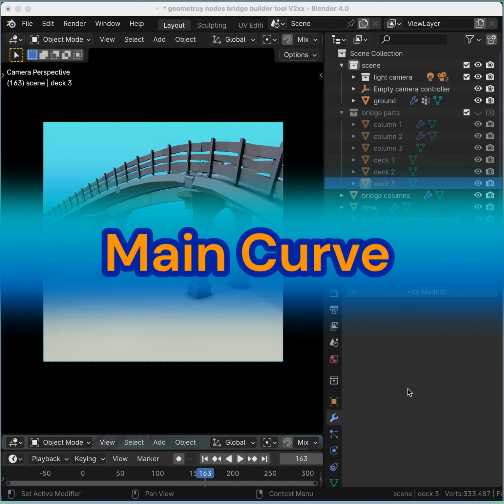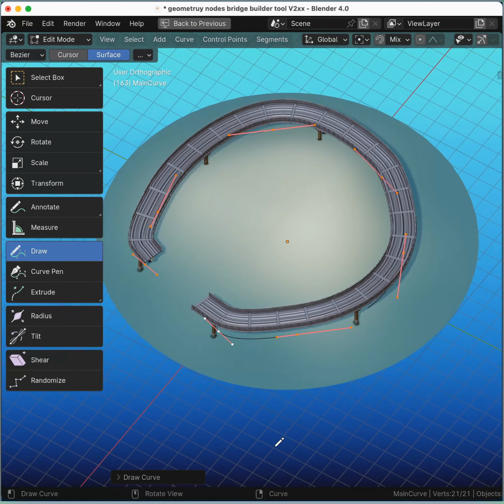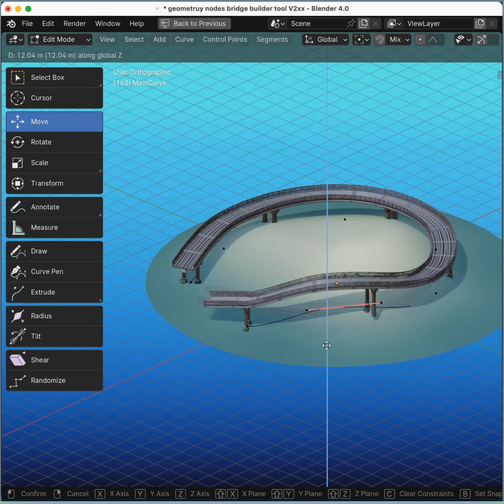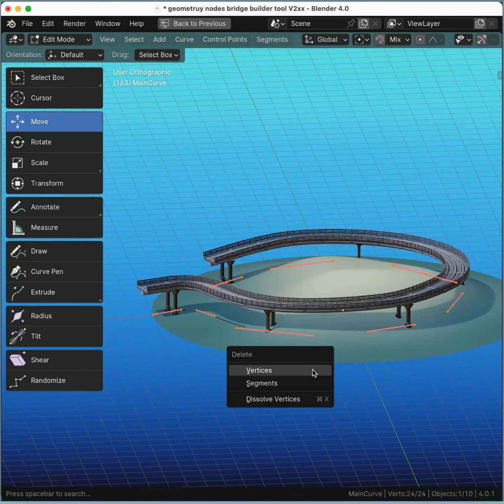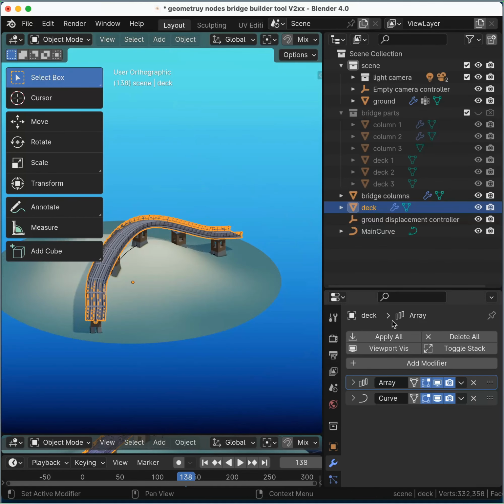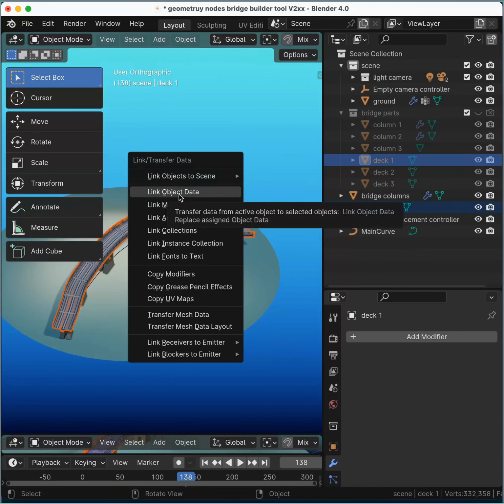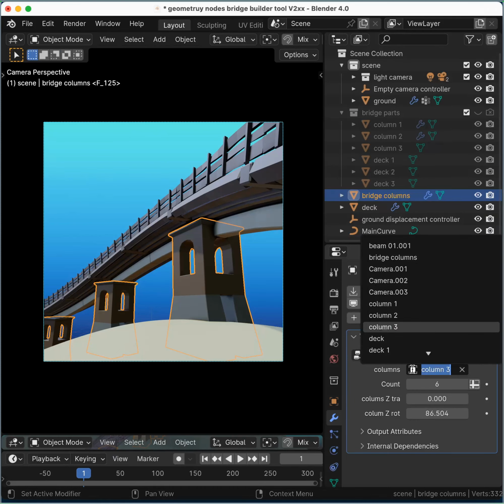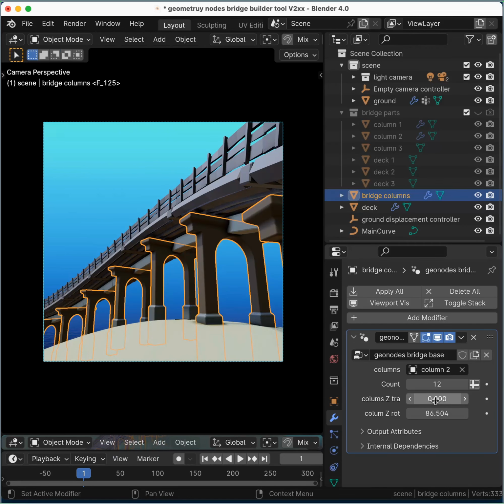🏗️ Using Free Bridge Builder Tool 🧰 🚧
Procedural, geometry-nodes, Blender, Bridge building tool.
Download it for Free from my Gumroad; link bellow.

Hello Digital Monkey School students. Now that you downloaded the blend file. Let's review how Bridge Builder works.

0:00 intro
0:21 MainCurve
2:28 Deck
3:14 Bridge columns
4:24 conclusion